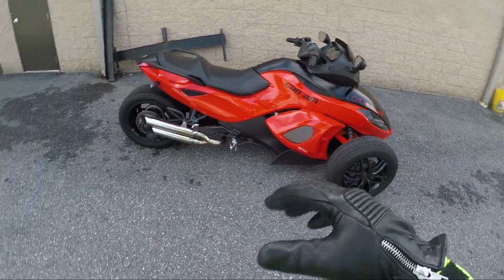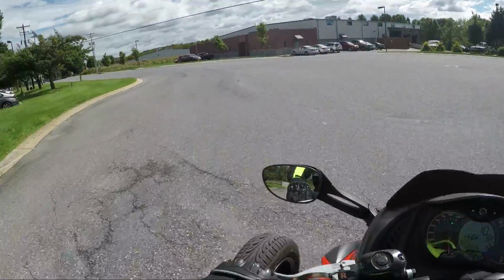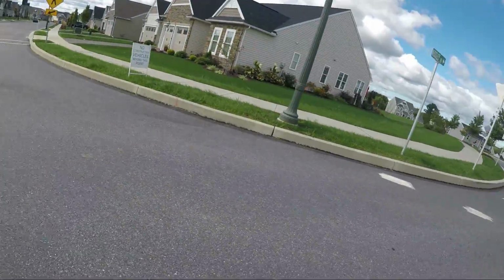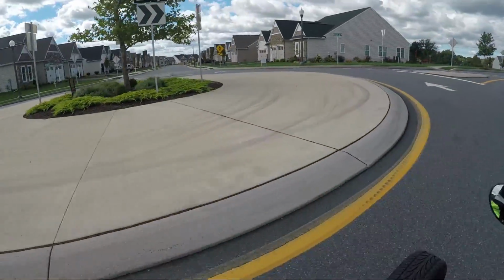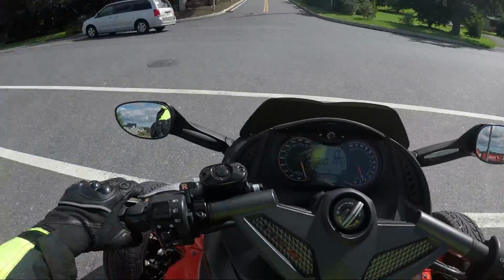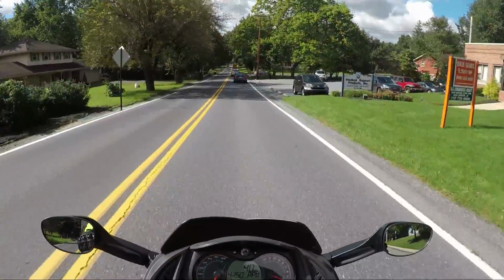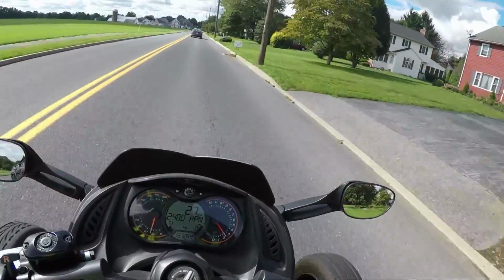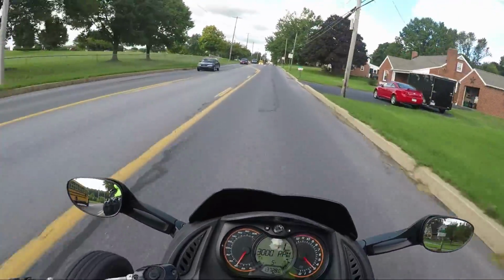The Truth about Can ams and young people